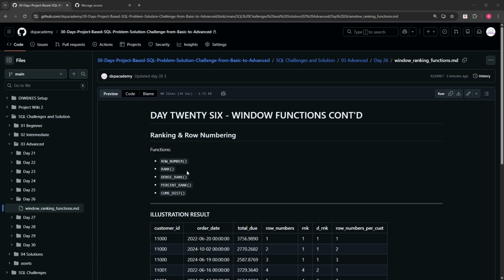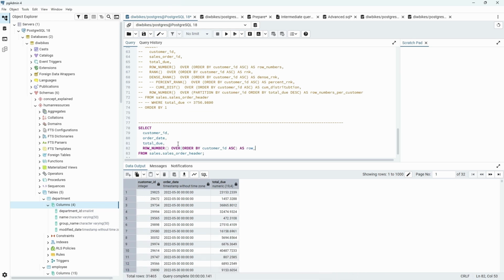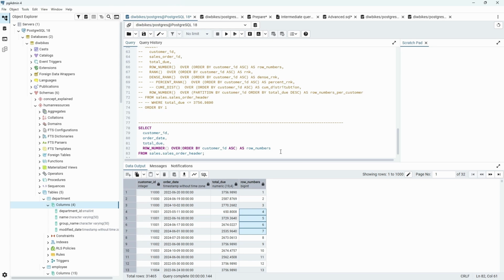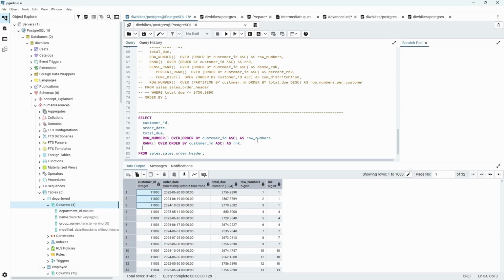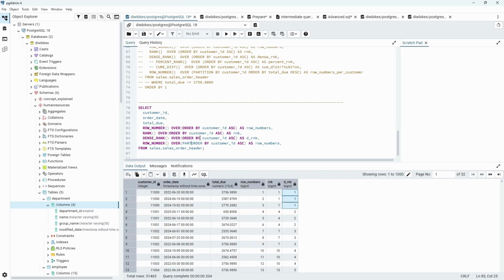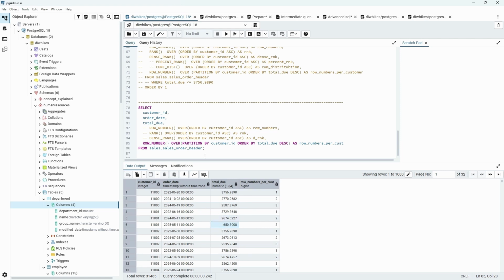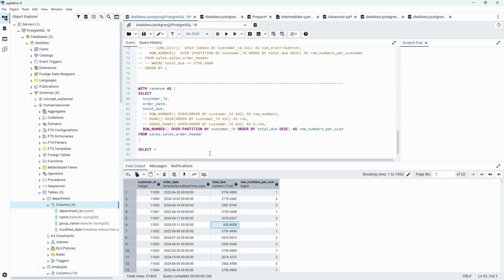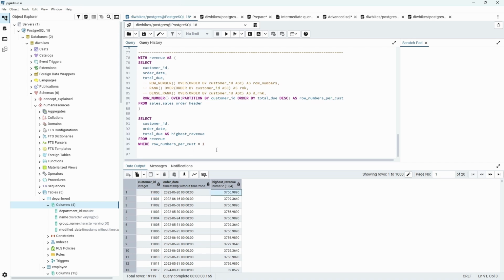Day 26 SQL Challenge | Ranking & Row Numbering Fully Explained | 30‑Day SQL Project Series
In today’s lesson, we deep‑dive into one of the most commonly tested and used SQL topics in analytics and reporting: Ranking & Row Numbering using Window Functions.
Ranking functions allow Data Professionals to order data within groups, identify Top‑N results, resolve ties, and generate business‑ready rankings without collapsing rows or writing complex subqueries.
This lesson gives you a clear, practical, real‑world understanding of how ROW_NUMBER(), RANK(), and DENSE_RANK() work — and more importantly, when to use each one.

🔹 Why Ranking Functions Matter for Data Professionals
Ranking functions are used in:

Top‑N dashboards
Sales leaderboards
Customer segmentation
Performance evaluation
Recommendation engines
Revenue prioritization
Window‑based filtering (e.g., rank ≤ 3)